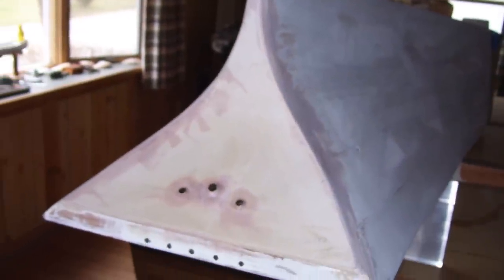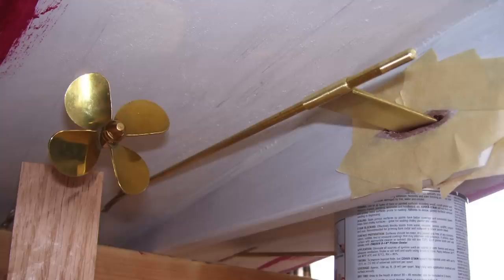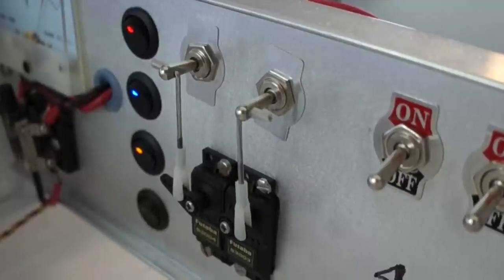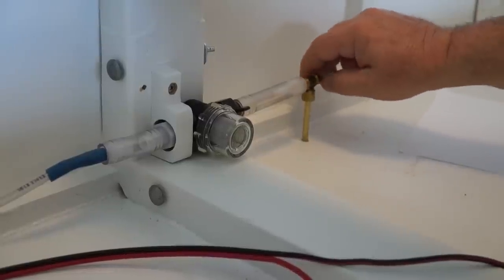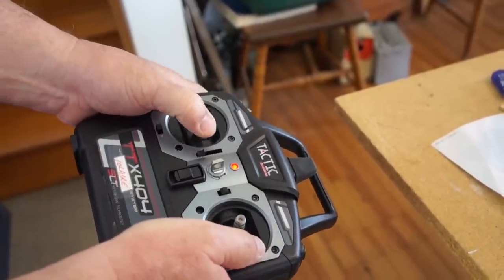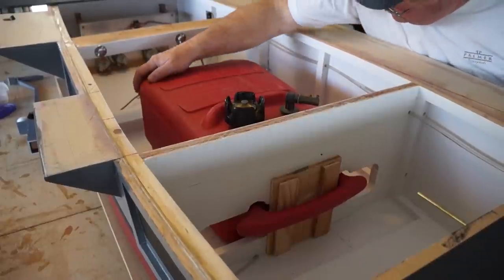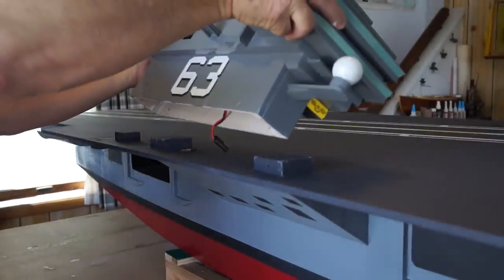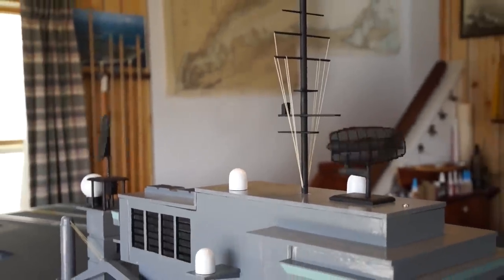Making a 13-foot R/C Aircraft Carrier from Scratch - "Building the Behemoth," Part 2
When completed in the summer of 2013, our 13-foot replica of the U.S.S. Kitty Hawk will be the largest model we've ever constructed. Like our smaller CV-63 model (see earlier videos), it will be able to launch R/C aircraft via a catapult system. Unlike that smaller model, it will also be able to recover those aircraft.

This is video part 2 of 2 detailing major construction of our 2013 Kitty Hawk replica. At the time of publication, primary fabrication is complete, and the ship is ready for sea trials, with air operations to follow later in the summer.

For detailed descriptions and photos of our models, cameras, and more, visit us

Many thanks to Pocketnow for making this video possible.